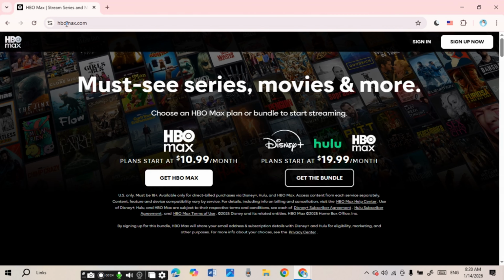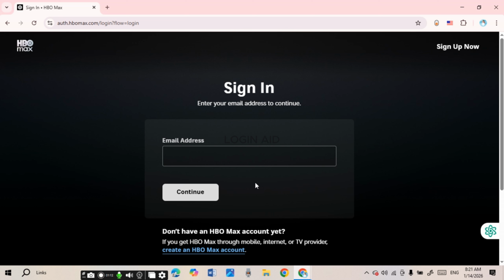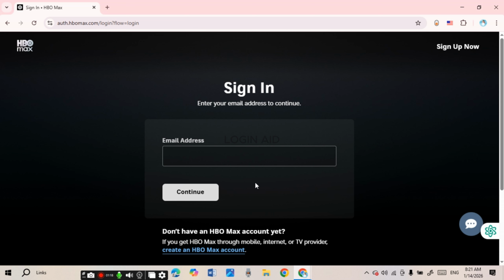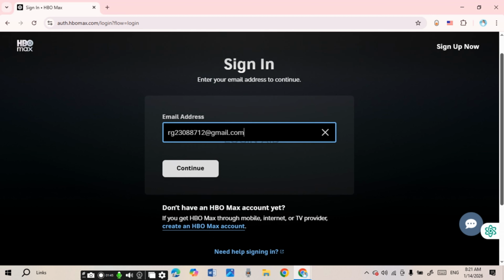How To Login HBO Max Account On PC | Sign In To HBO Max Online 2026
This tutorial explains how to access your HBO Max account using a web browser, manage your subscription, and troubleshoot login problems. Learn how to reset your password, enable secure login, and enjoy seamless streaming of HBO Max Originals, films, and series on your computer.